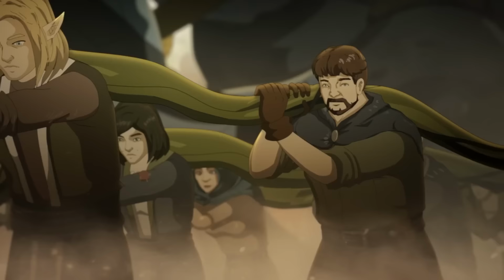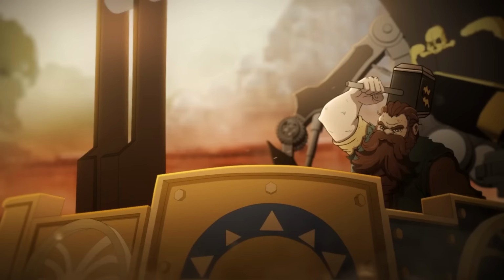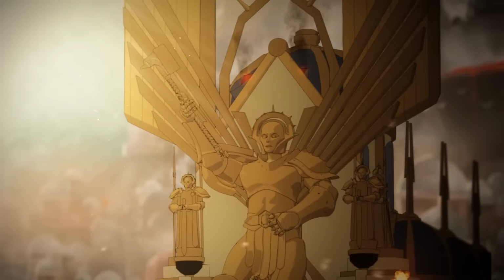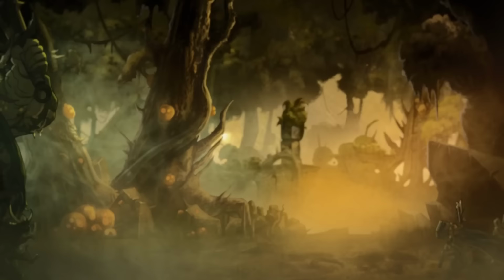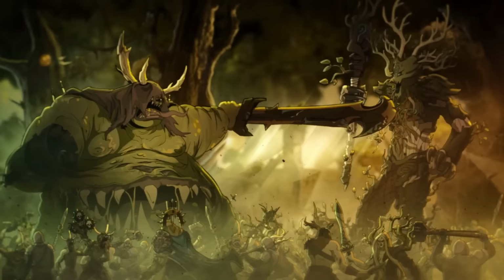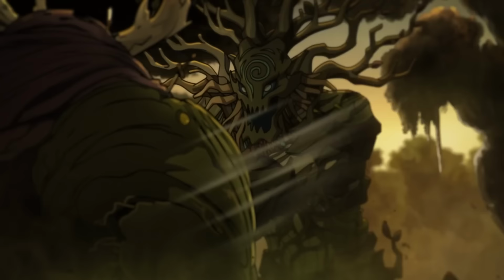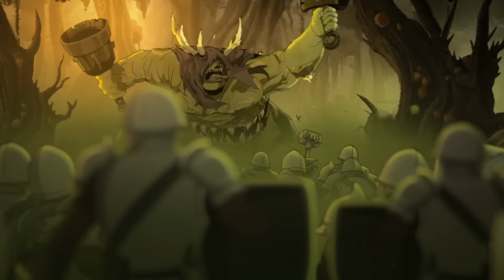Returned | Black Talon Episode 6 | Breakdown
Get Warhammer TV!